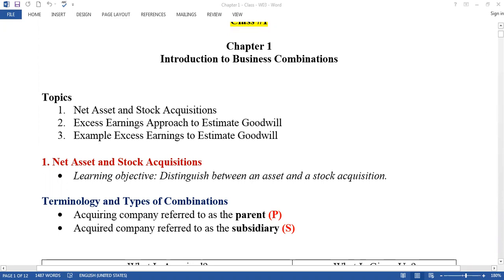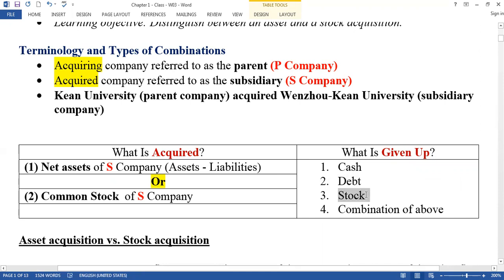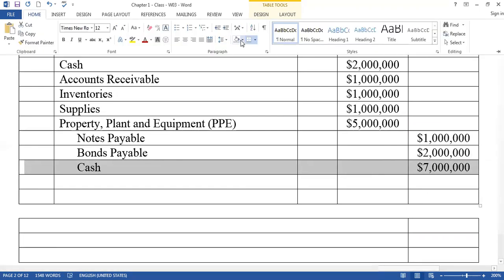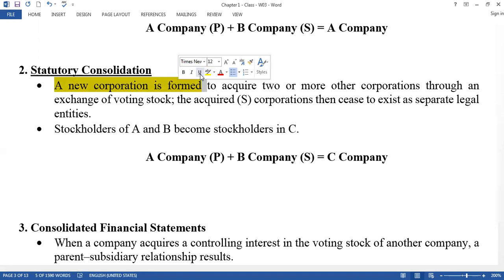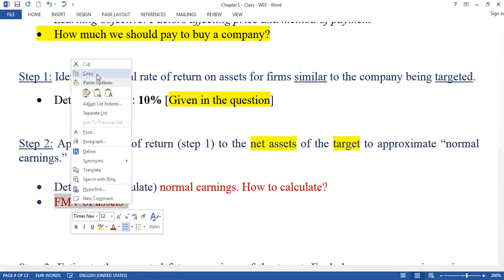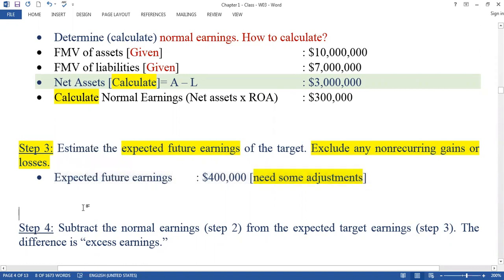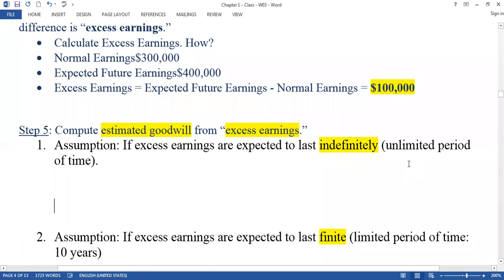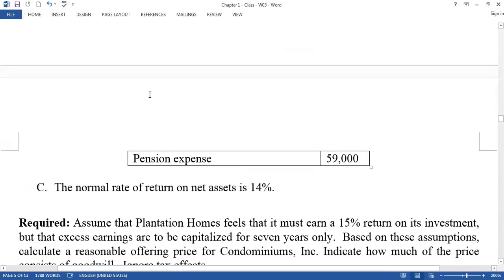Advanced Accounting: Business Combination (Part 1) by Dr. Jahidur Rahman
This lecture is provided by Dr. Jahidur Rahman at WKU.